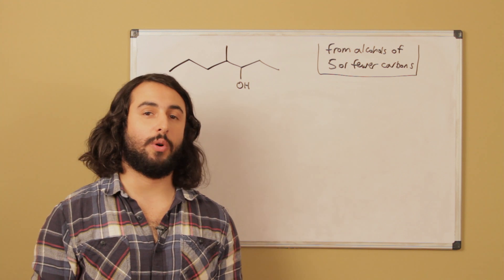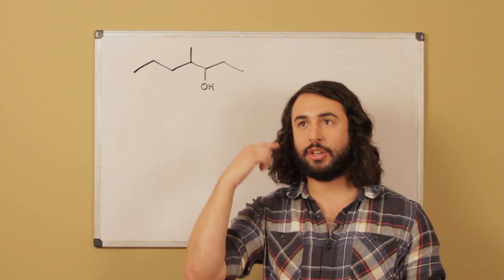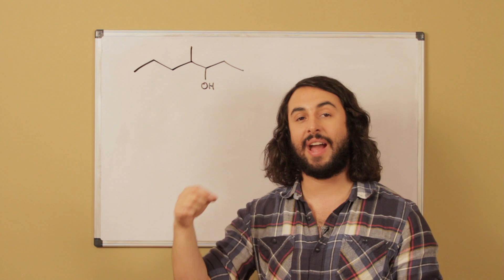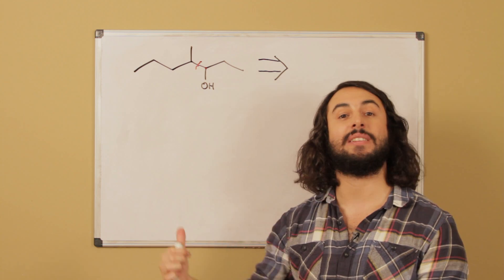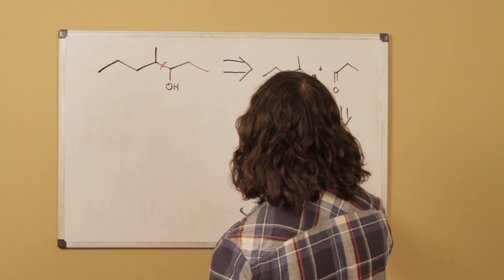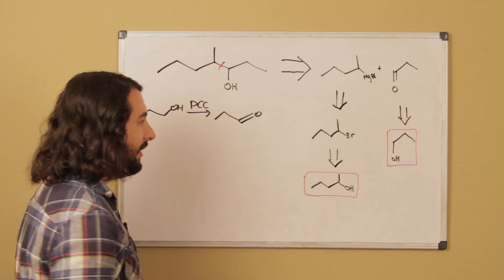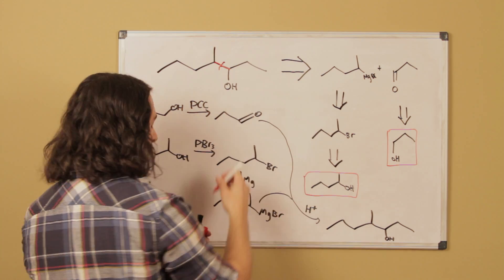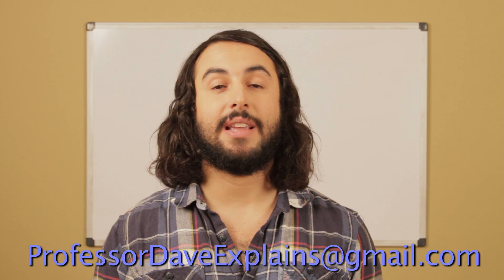Practice Problem: Retrosynthesis of an Alcohol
For this one we need to understand the key points of retrosynthetic analysis. What reactions make alcohols? How can we put this molecule together?